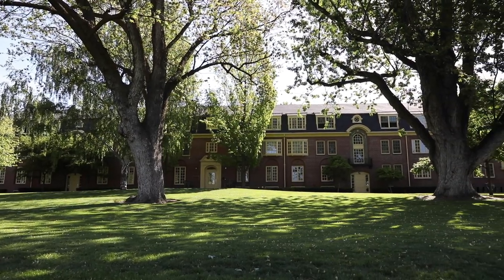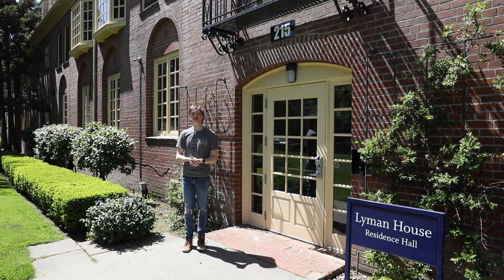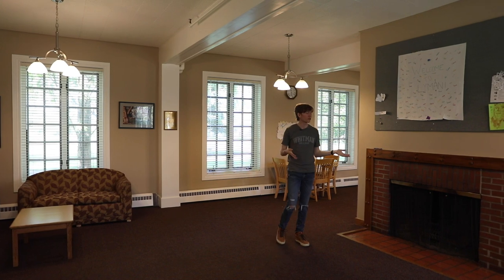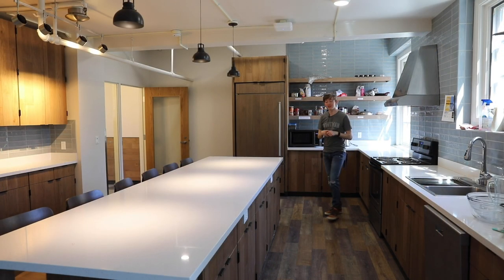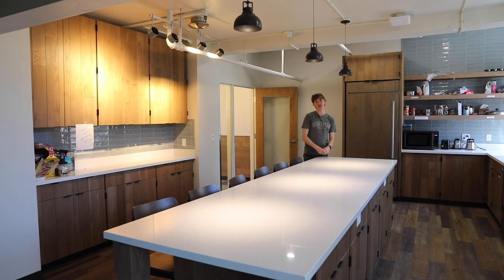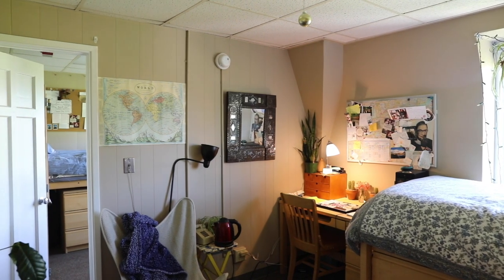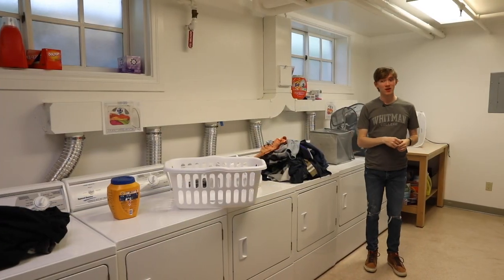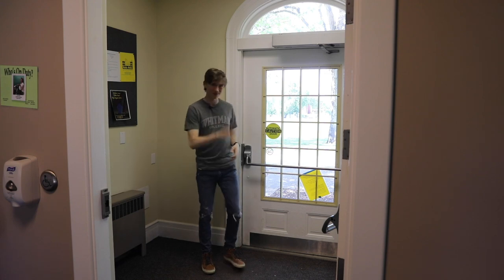Lyman House - Residence Hall - Whitman College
A student led virtual tour of Lyman House at Whitman College.